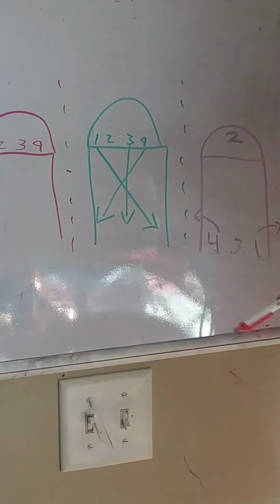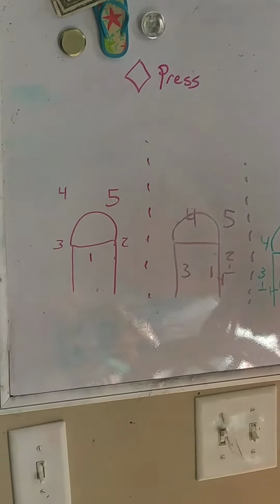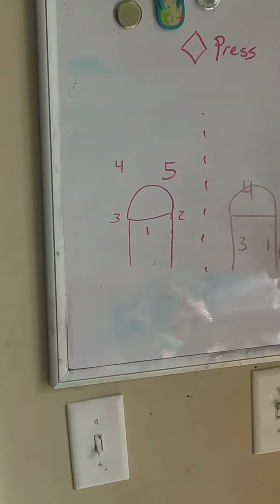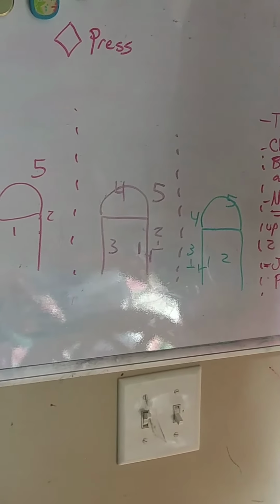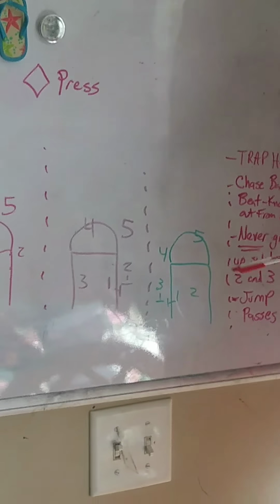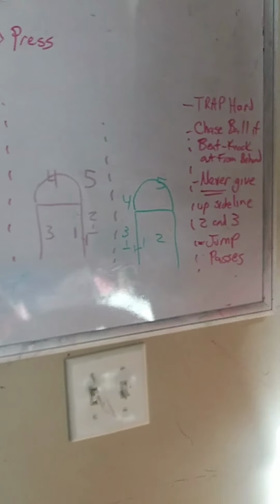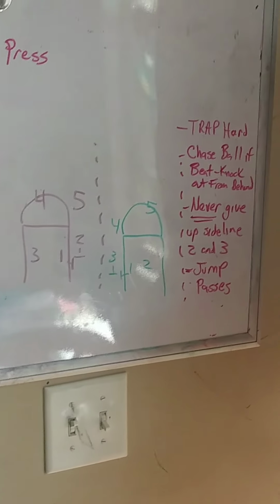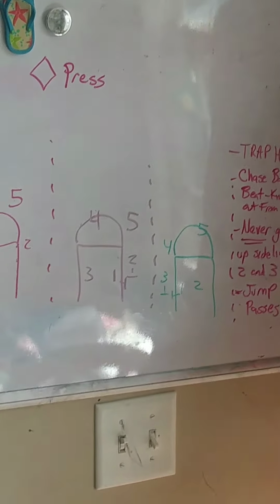Play review. Press. Press break. Free throw inbounds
Play review